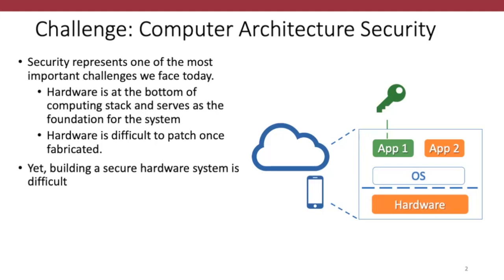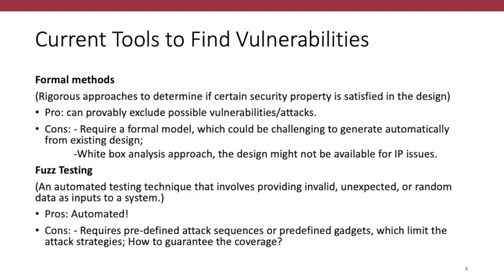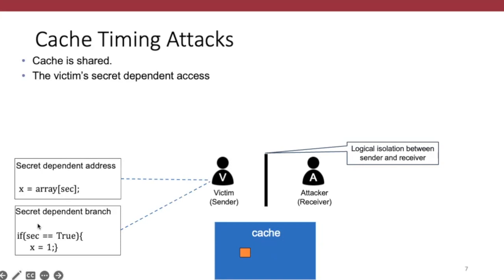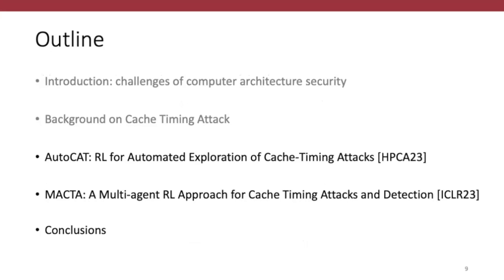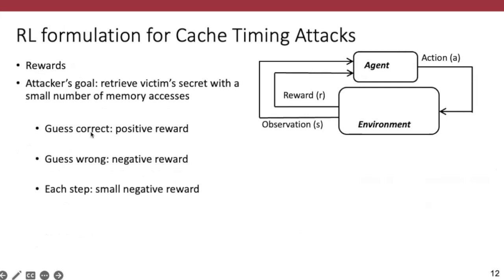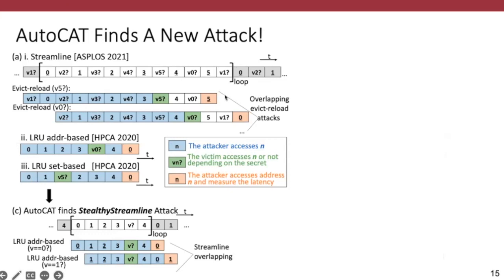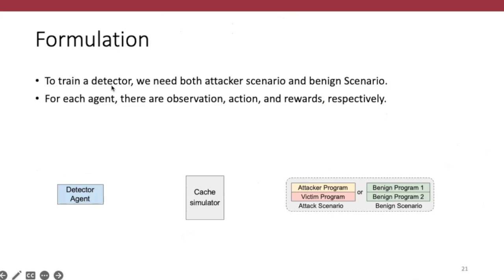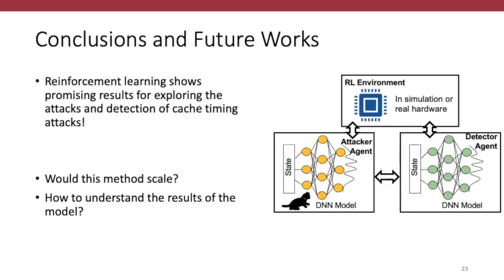[RL4CAS] Reinforcement Learning forComputer Architecture Security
RL4CAS tutorial @ ISCA/FCRC 2023.
Title: Reinforcement Learning forComputer Architecture Security
Speaker: Wenjie Xiong, Virginia Tech